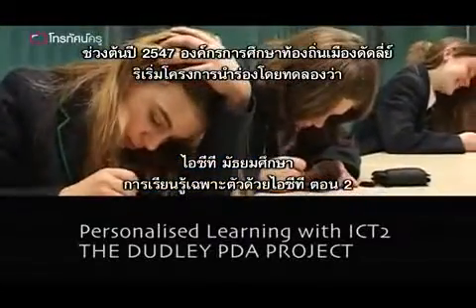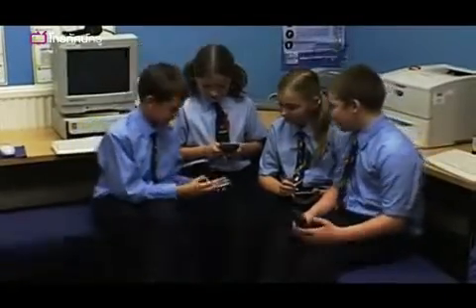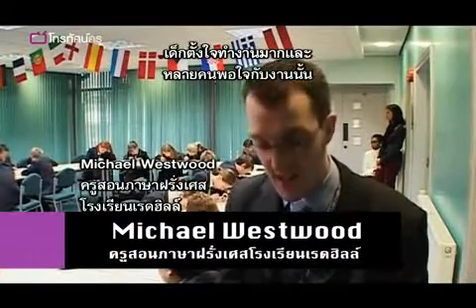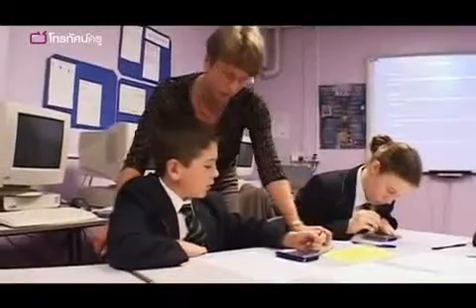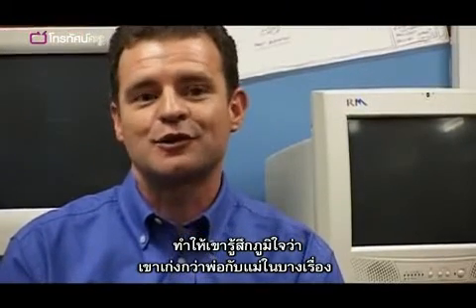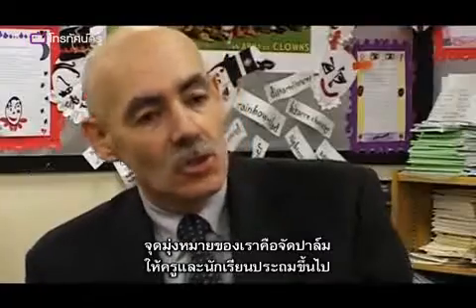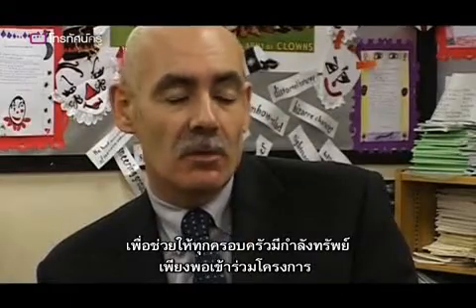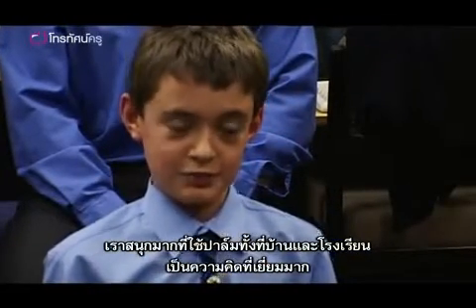073 ไอซีที มัธยมศึกษา การเรียนรู้เฉพาะตัวด้วยไอซีที ตอน 2